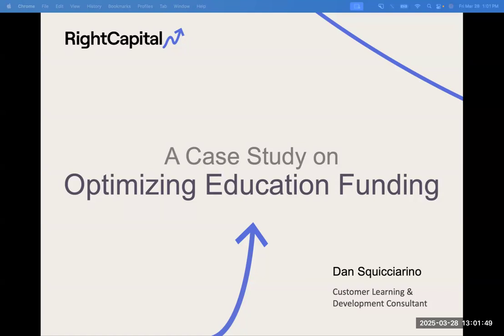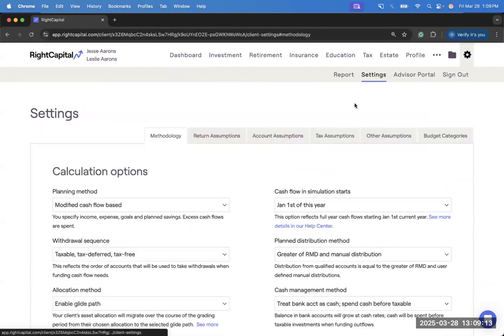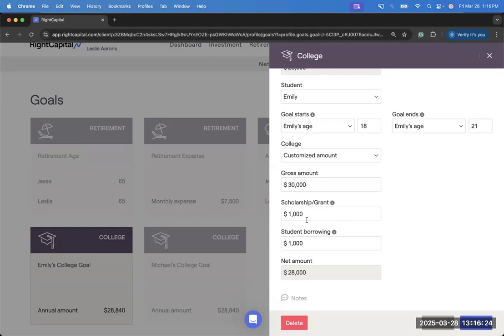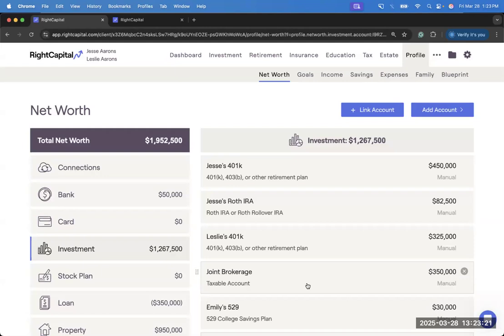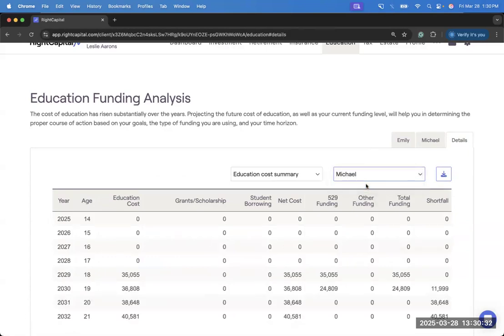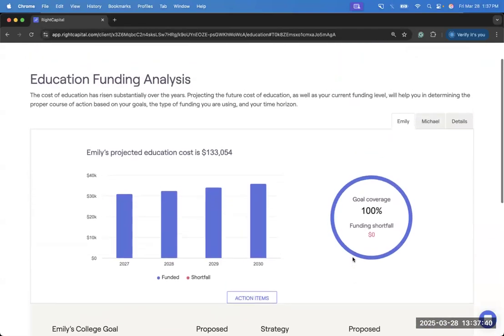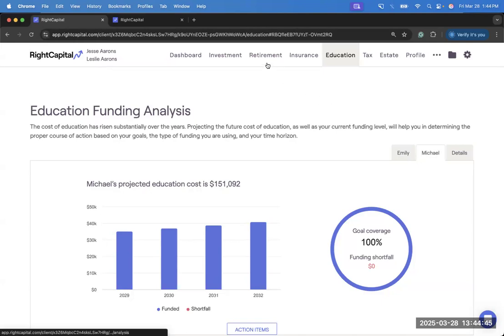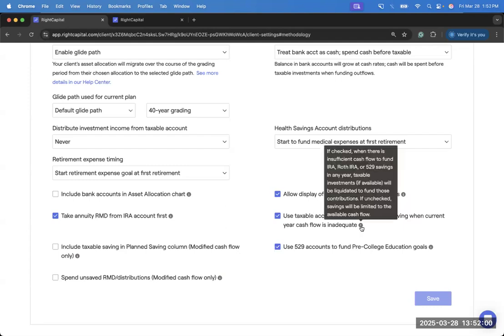A Case Study on Optimizing Education Funding in RightCapital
Given the escalating expenses of education, are your clients adequately saving? Our specialized Education module provides the necessary tools for a detailed analysis of education expenses. Join us to explore a case study with a focus on:

- Reviewing the Education module
- Creating custom funding strategies
- Illustrating the impacts of funding with key visuals
- Implementing an Education Strategy in the Monte Carlo analysis

📊 About RightCapital